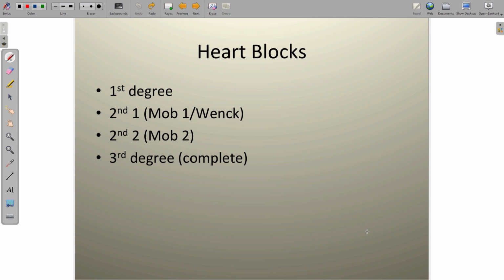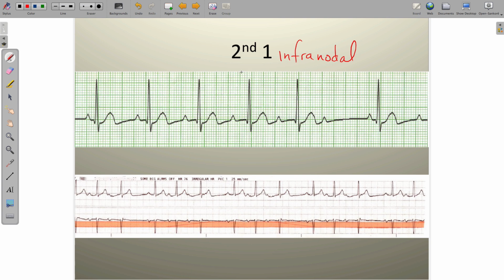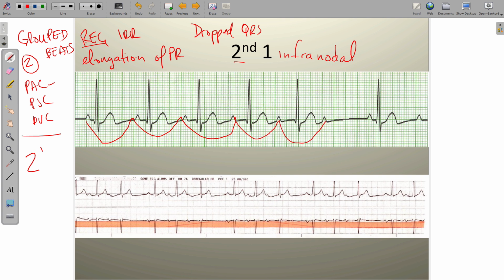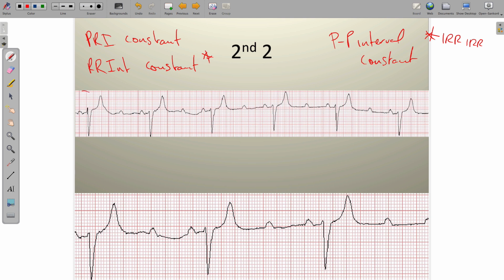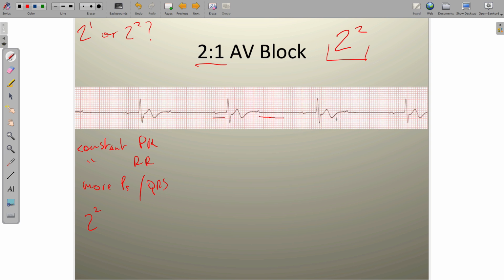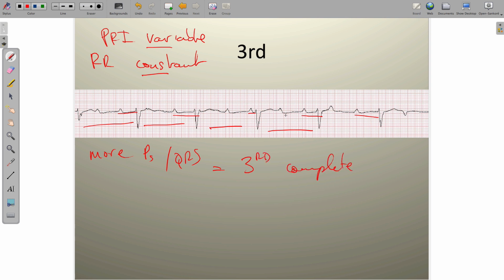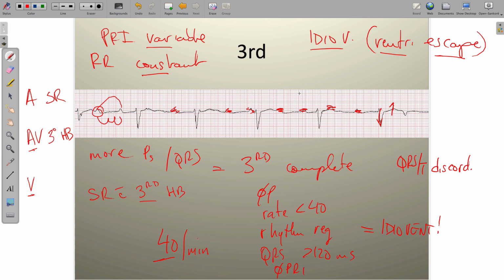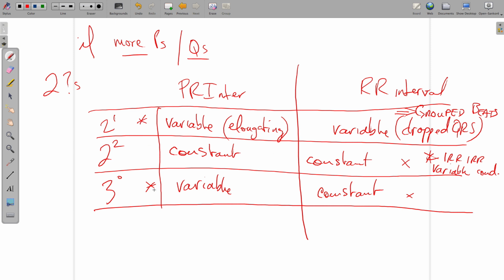ECG Heart Blocks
Heart block rhythm interpretation